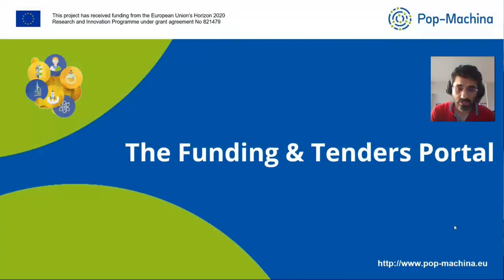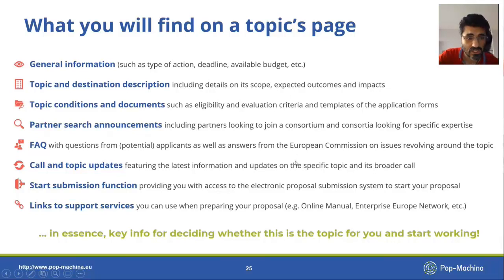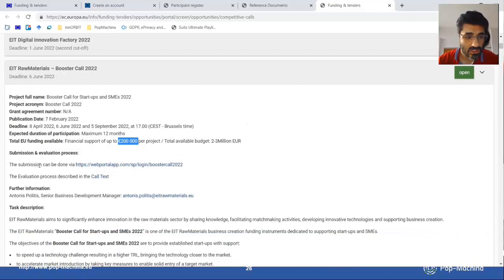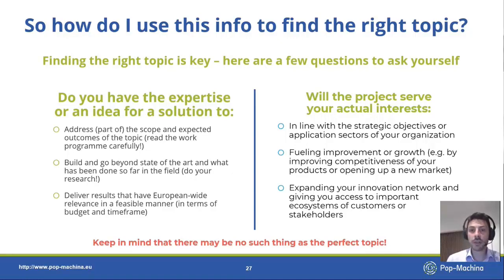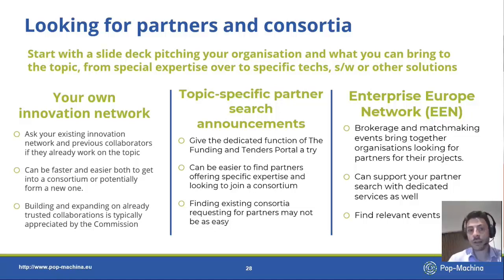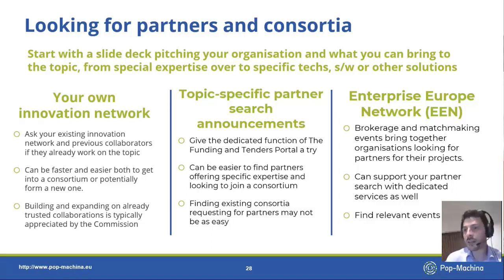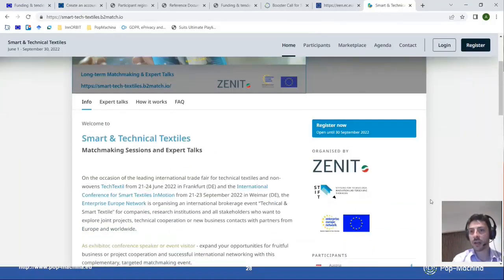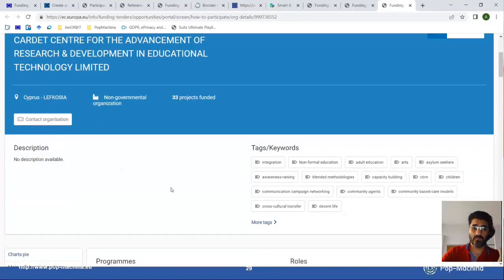AFT#1- Horizon Europe & Competitive Calls- Funding & Tenders Portal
The Pop-Machina’s “Support on Access to Funding Opportunities” series of trainings kicked-off with a training on Horizon Europe & Competitive Calls. This second part introduces the funding and tender's portal, which is the main platform through which you may access and manage Horizon and other competitive EU opportunities.